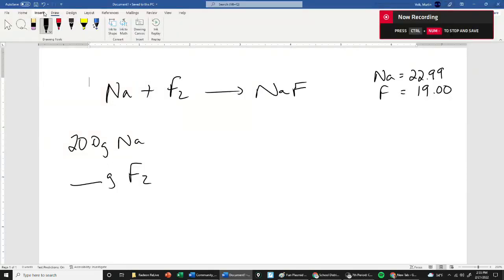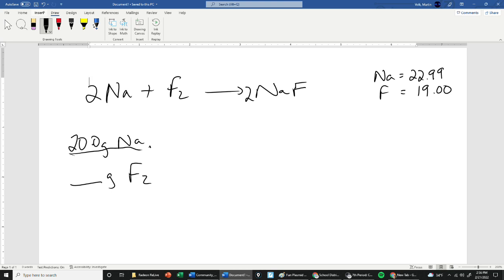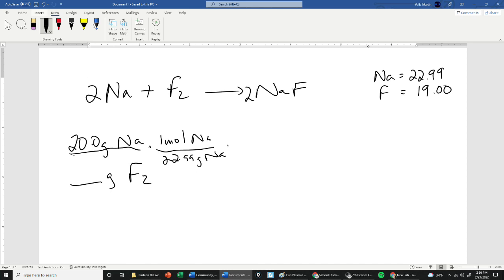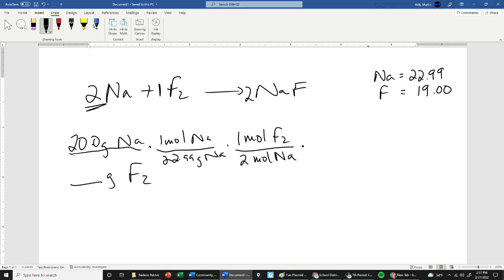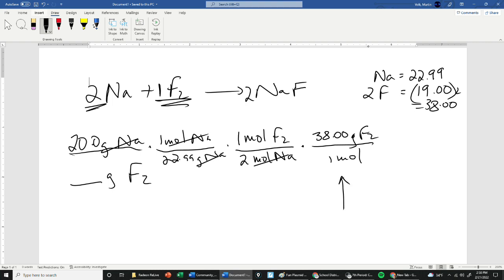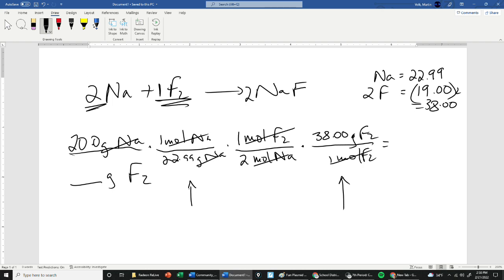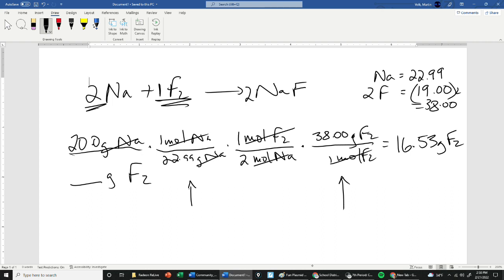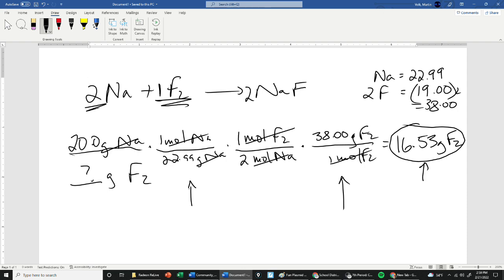Simple Stoichiometry problem 2122